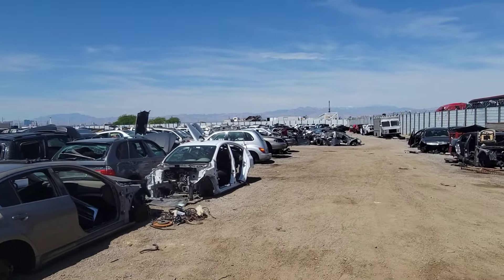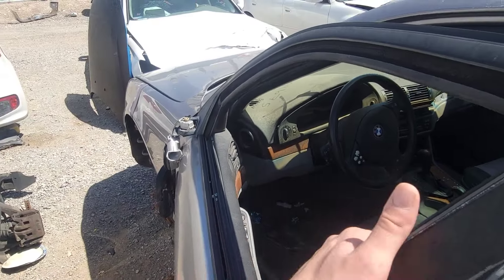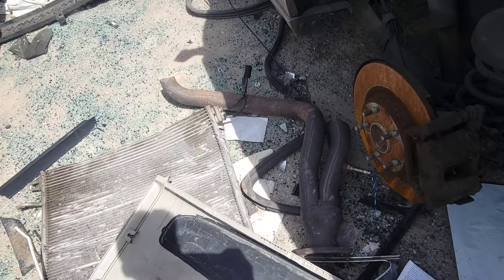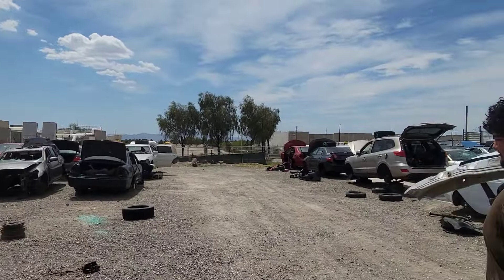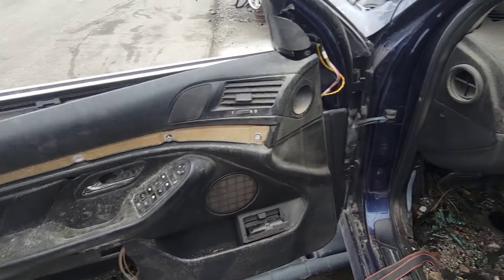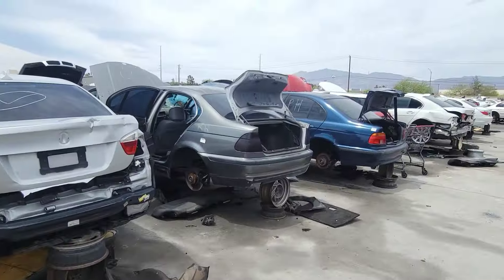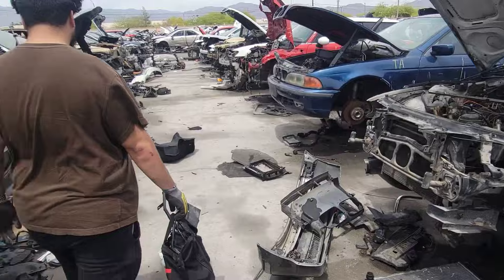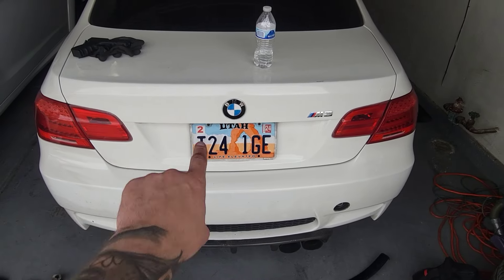Searching The Junkyard For Parts To Rebuild My E39 But I Find Rare BMW Parts Instead!